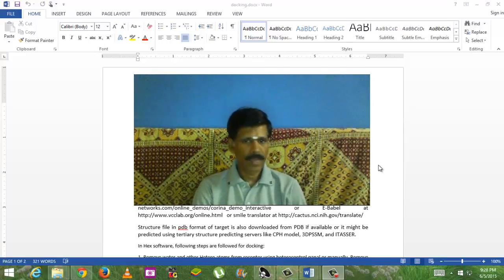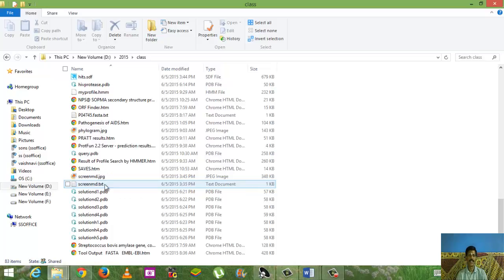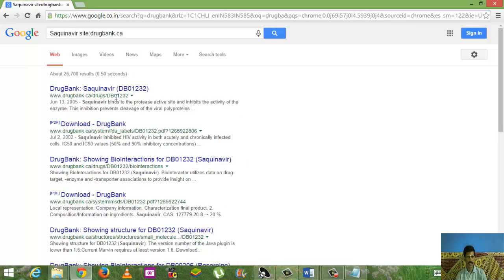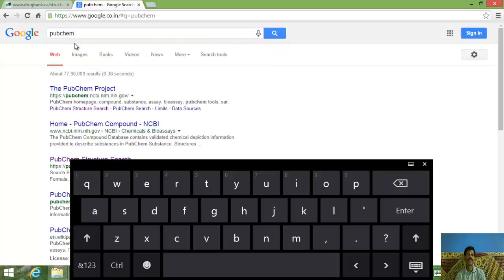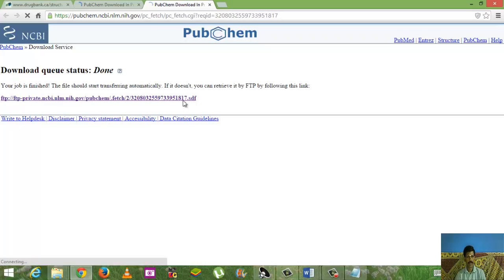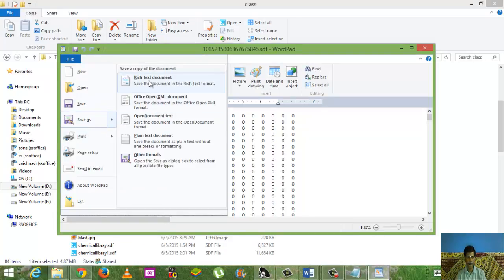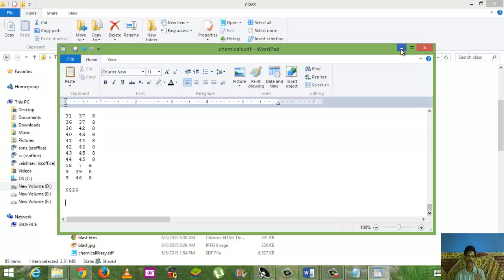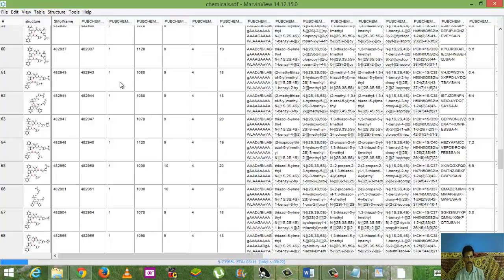chemicallibrary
Tutorial explaining chemical library preparation